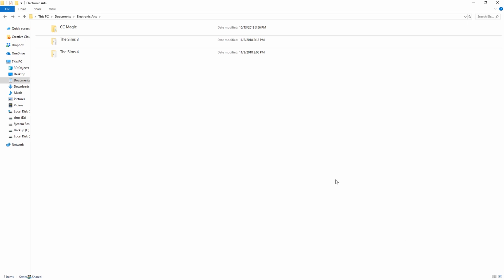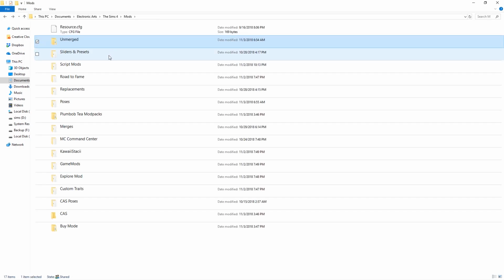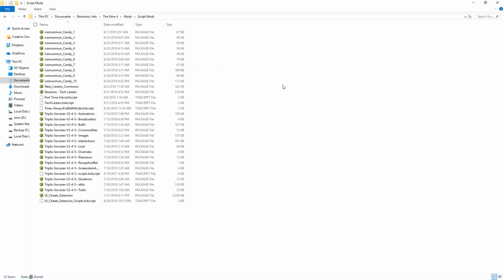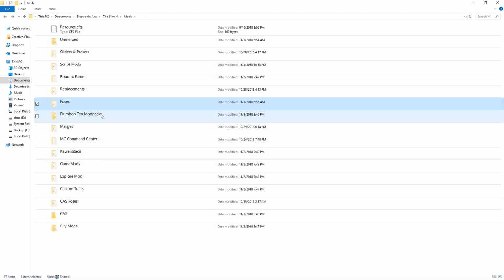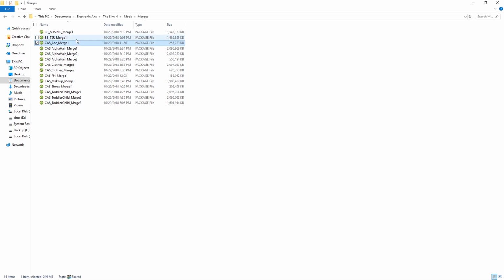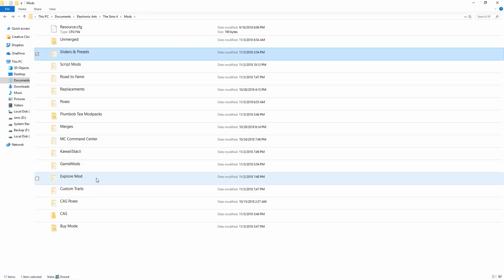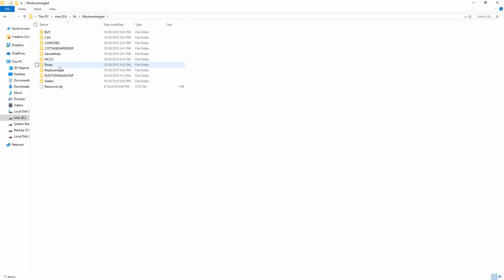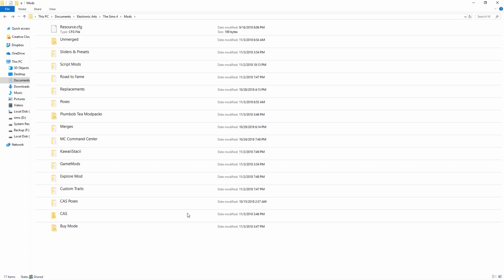HOW I ORGANIZE MY SIMS 4 MODS FOLDER!!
USE CODE: LOVELY

❤ Specs:
Recorder: OBS
Video Editor: Adobe Premiere Pro
Photo Editor: Photoshop CC